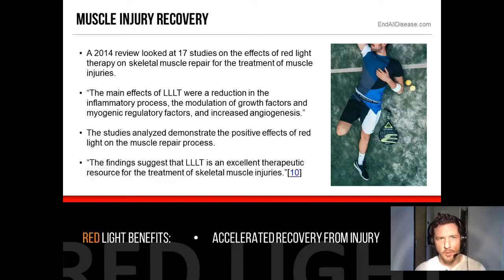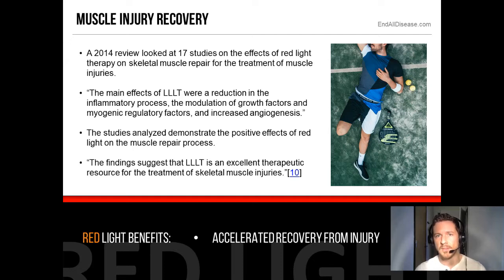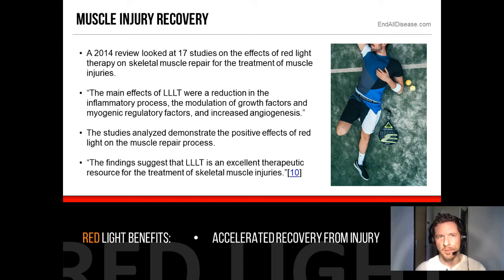Can Red Light Therapy Heal Muscle Injuries?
Got an exercise injury that just won't heal properly?  Red light therapy is a revolutionary proven technology for accelerating healing of muscle injuries.  In this video you'll learn the amazing benefits you can gain from red light therapy.

If you liked this video and want to support my work, you can do so by donating, or by buying one of my bestselling books or red light therapy devices below.